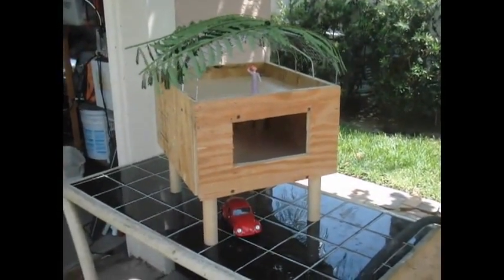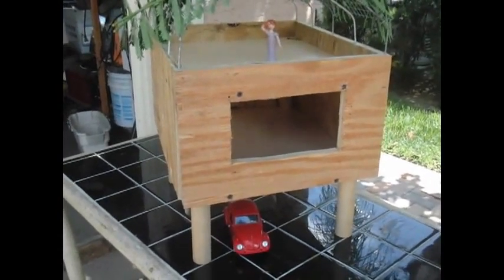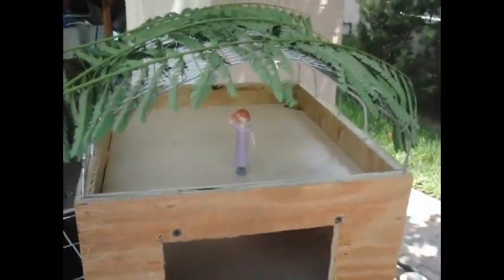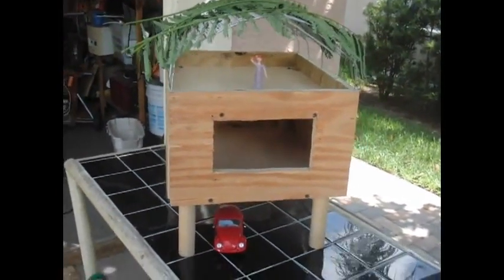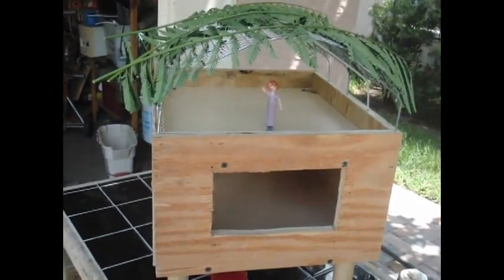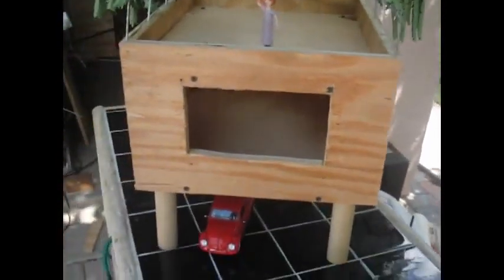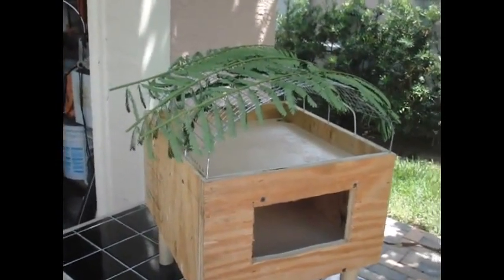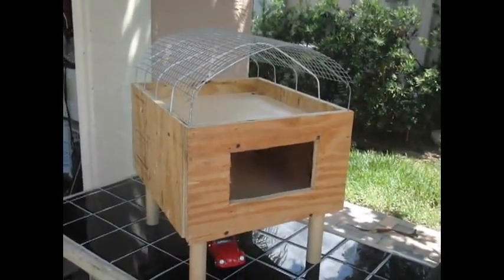Hurricane Proof, Flood Proof, Termite Proof, Energy Efficient House (Edited)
This video demonstrates a house designed to be impregnable to floods, hurricanes, and tunnel termites.  The living shaded roof offers a cool recreation area that will lower air conditioning costs. Another option is to use the surface area of the roof as a rain collector.  For a cistern for drinkable water  or to sore a grey water for toilet flushing and for irrigation.

Place the A/C compressor there and use the condensate to water your roof cover plants.

The "hurricane noise" blocked my words, but I am confident that the video is self explanatory.

On second thought, it may be possible to build this house using wood frame construction instead of concrete.

Fort Pierce, Florida was directly  hit by Hurricanes Frances and Jean. I did not observe damages other than flooding and roof destruction.  (I lost my roof)